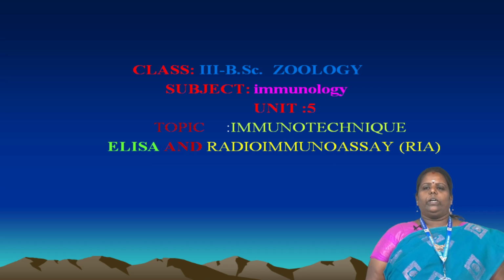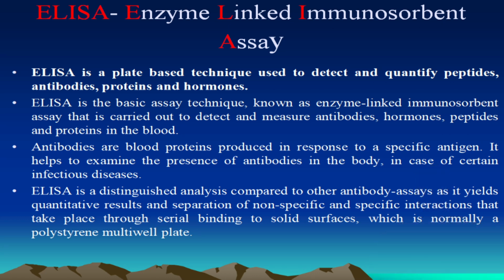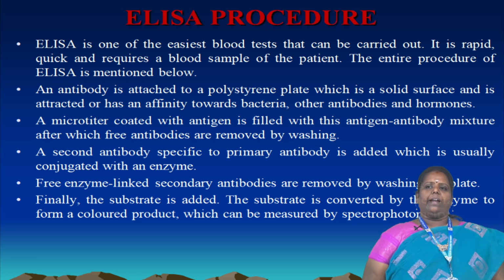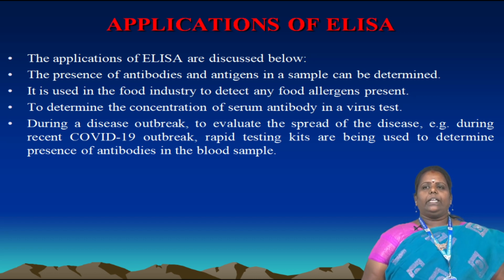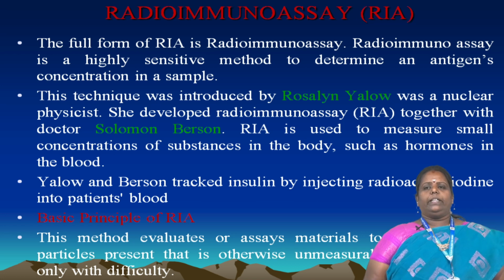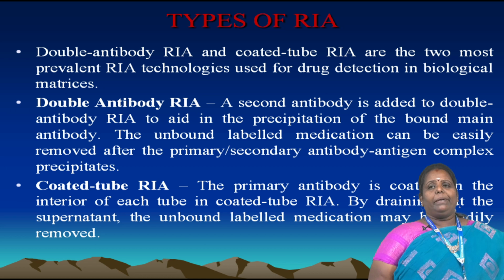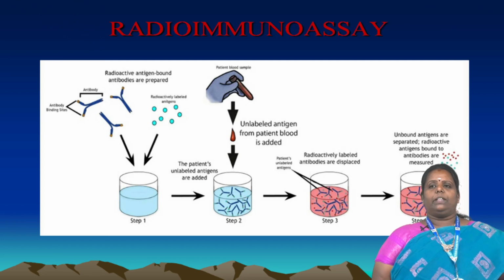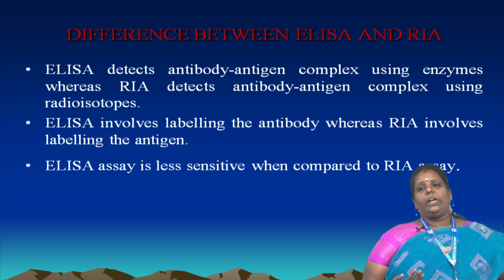IMMUNOTECHNIQUE-ELISA & RADIOIMMUNOASSAY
LECTURED BY,
Dr.T.SUMATHI,
NAGAPATTINAM.